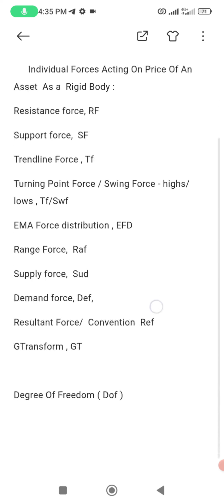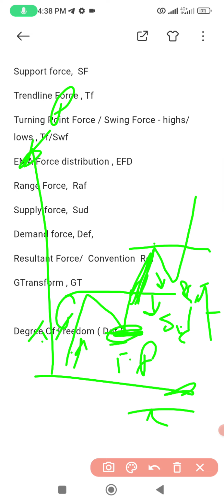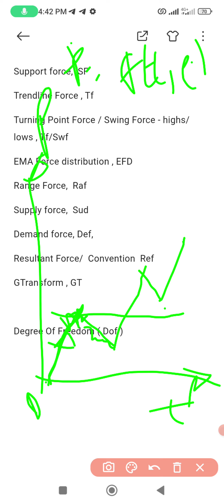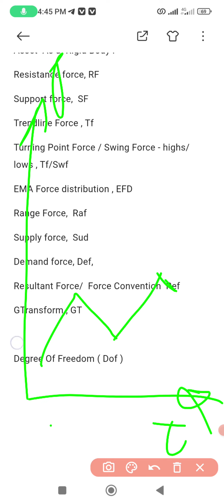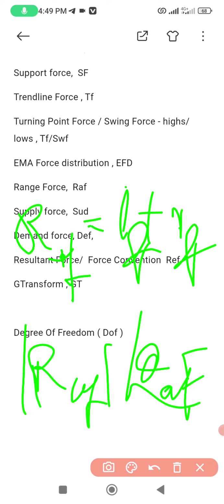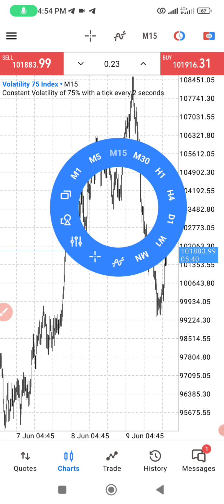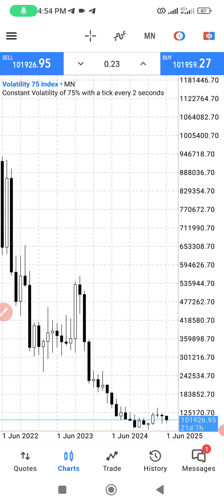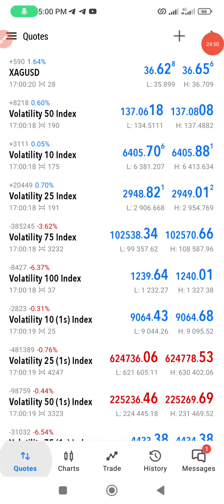Force Free Body Diagram Applied To Forex Synthetic Markets ...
Individual Forces Acting On Price Of An  Asset  As a  Rigid Body :
Resistance force, RF
Support force,  SF
Trendline Force , Tf
Turning Point Force / Swing Force - highs/ lows , Tf/Swf
EMA Force distribution , EFD
Range Force,  Raf
Supply force,  Sud
Demand force, Def,
Resultant Force/  Force Convention  Ref
GTransform , GT

Degree Of Freedom ( Dof )